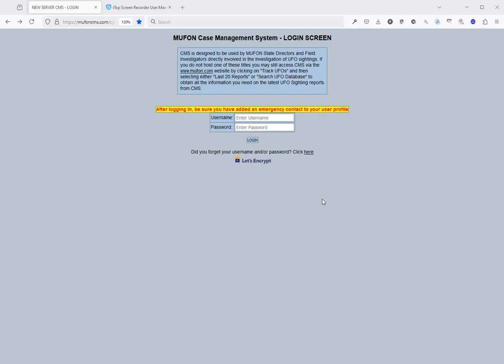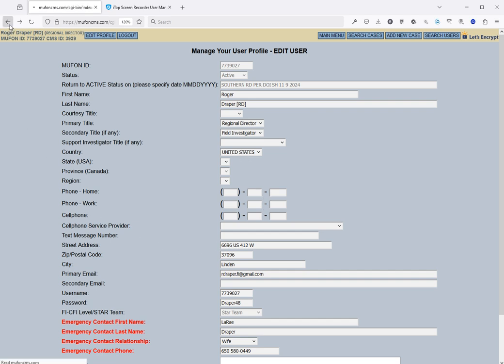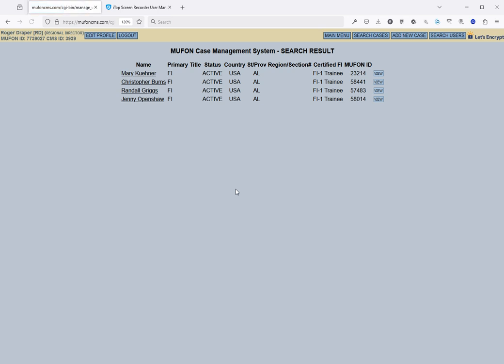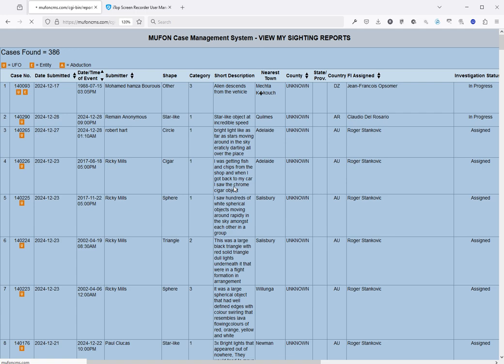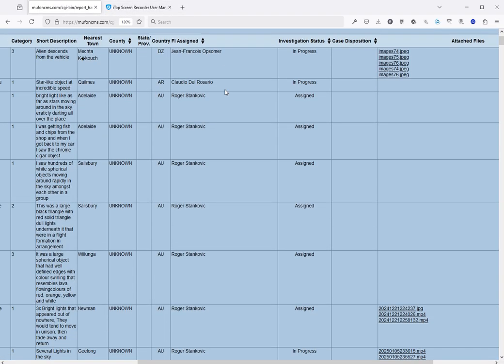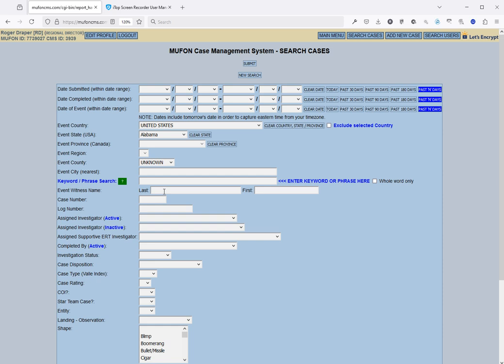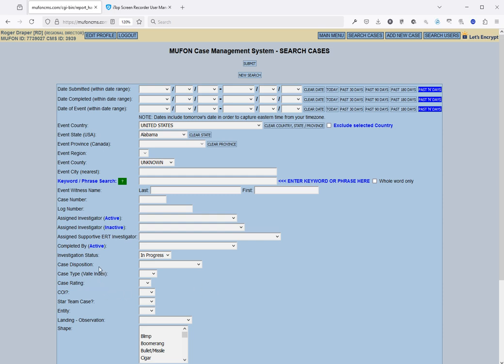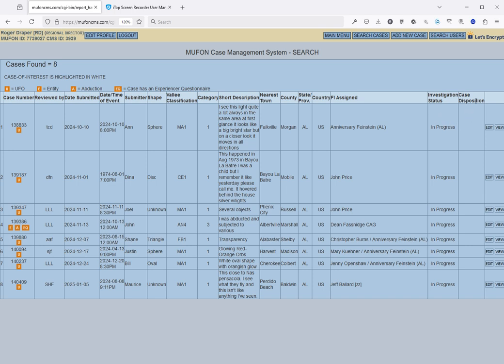CMS Sign In main page